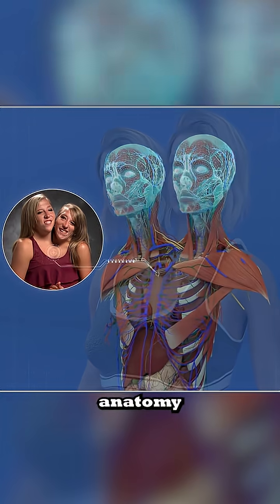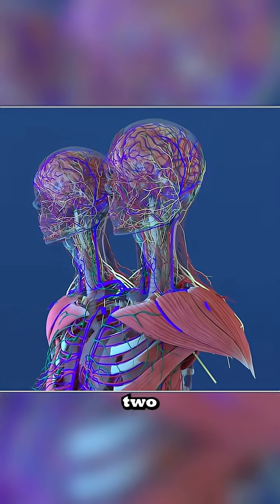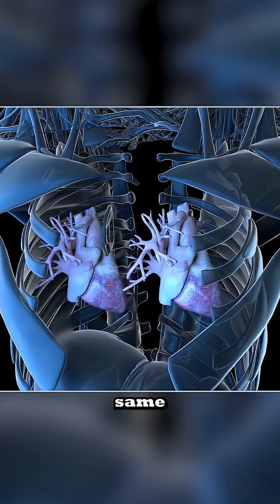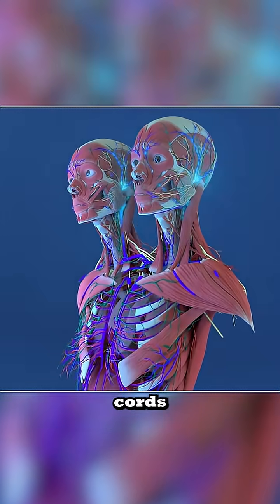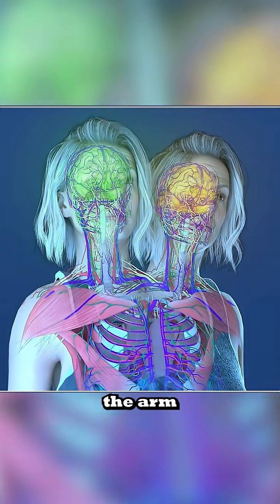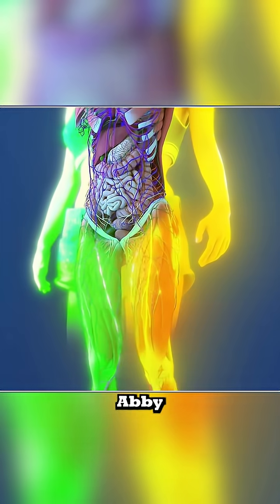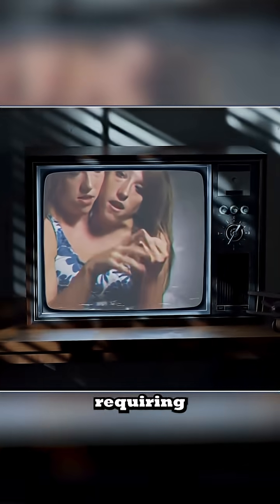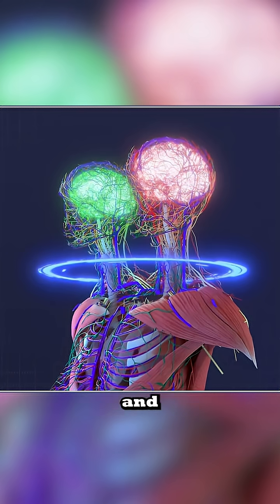The conjoined twins in one body. (@hashemalghaili )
Note: For knowledge purposes only.